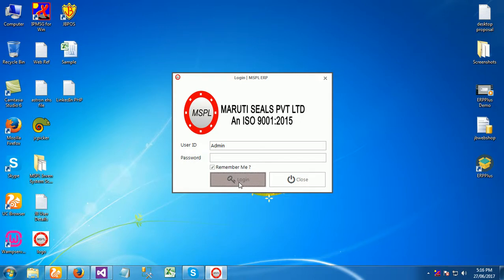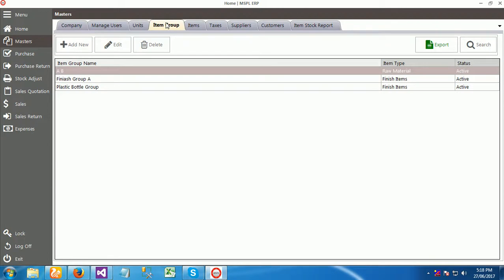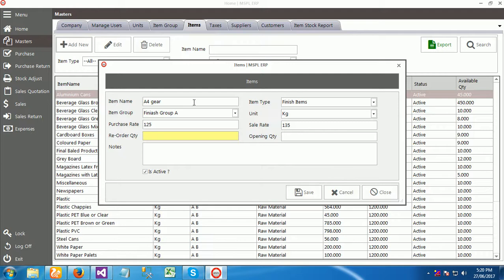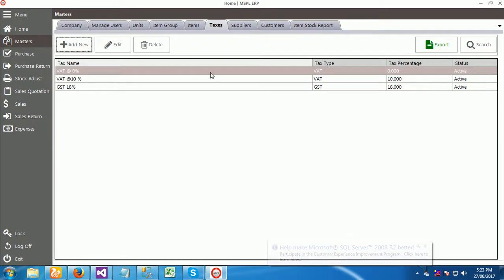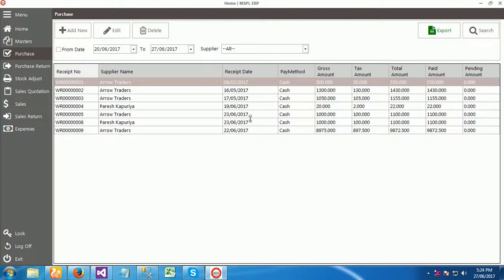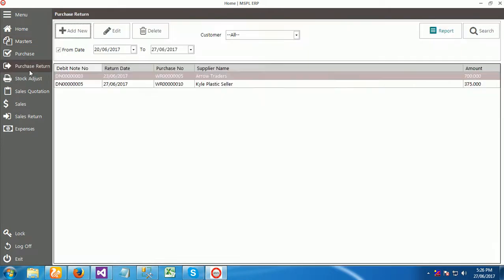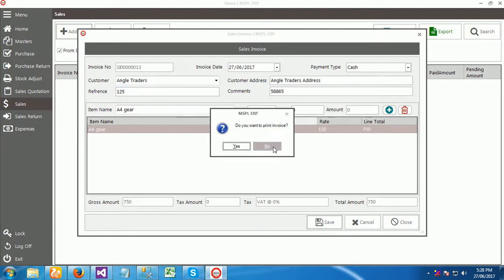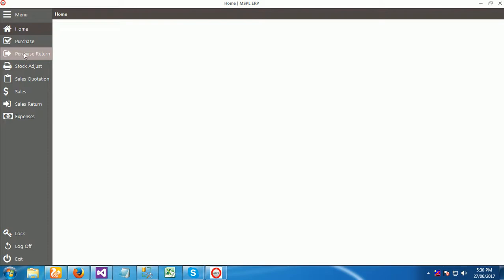MSPL ERP Demo Video